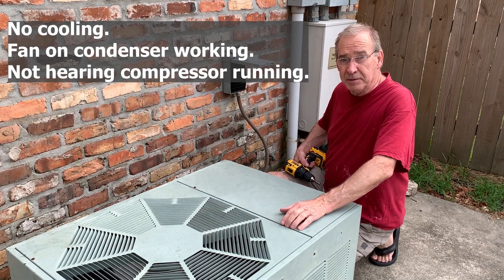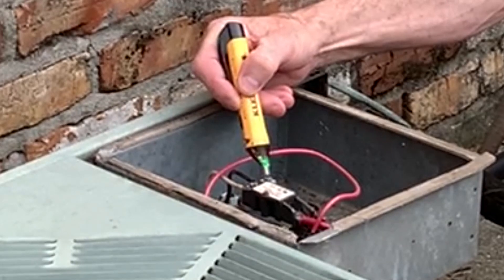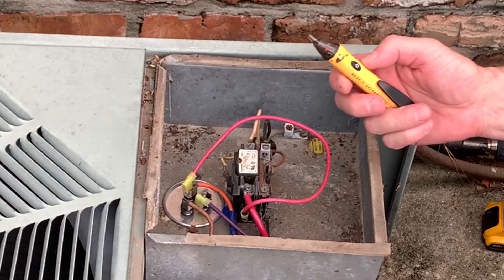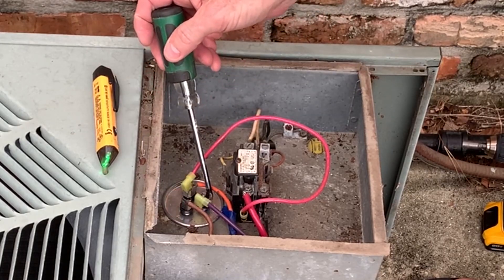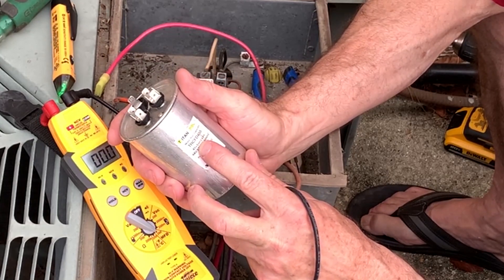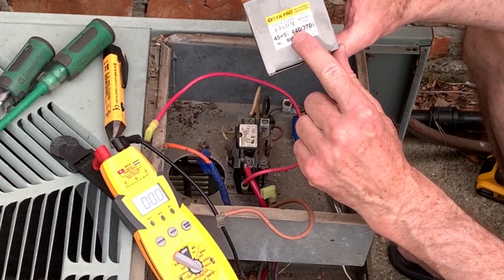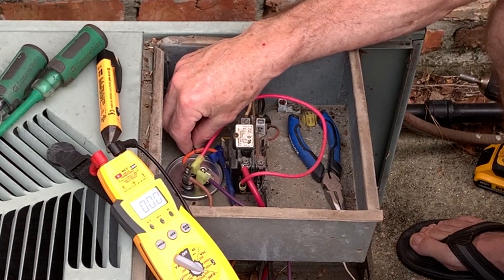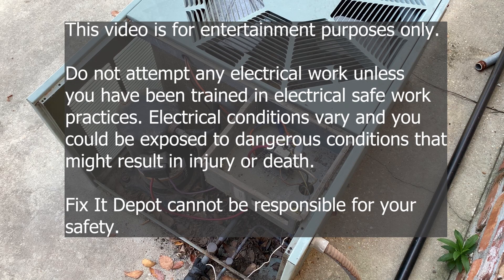Air conditioner capacitor troubleshooting and replacement.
This video covers how to safely troubleshoot and replace the start/run capacitor in a Rheem central air conditioning unit. The safety steps to isolate power, and to discharge the capacitor for safe handling is covered along with how to measure and determine if the capacitor needs to be replaced. The installation of a new capacitor is performed and the unit returned to service.

List of common AC Capacitors (microfarads) rated for 440 volts max: Titan or JARD brands: